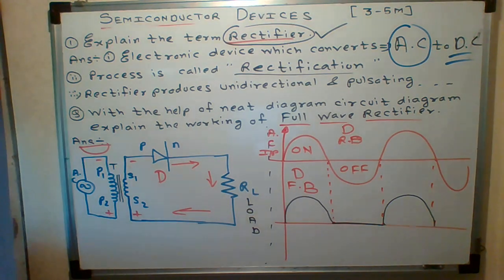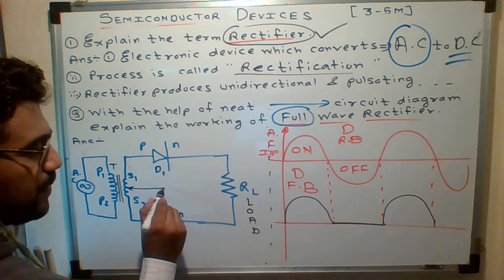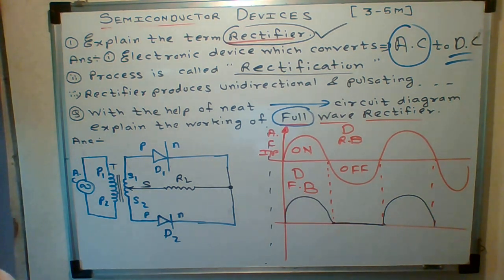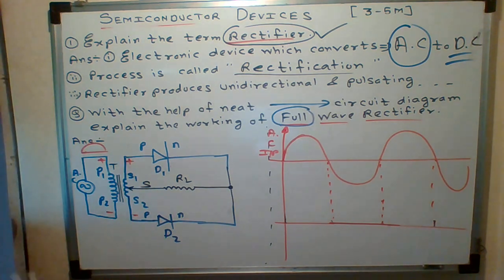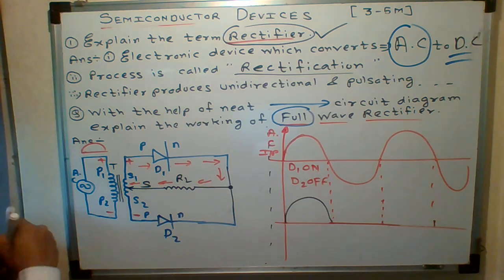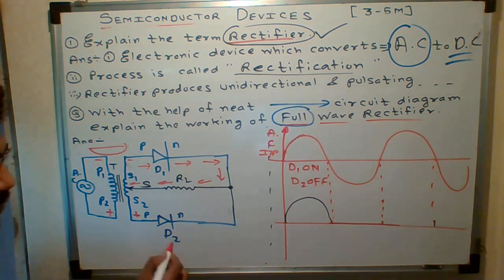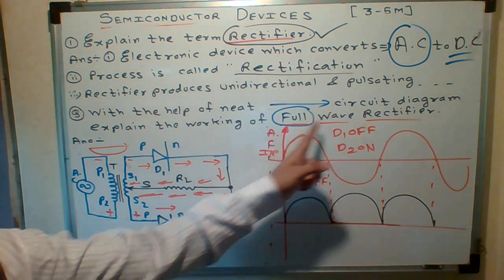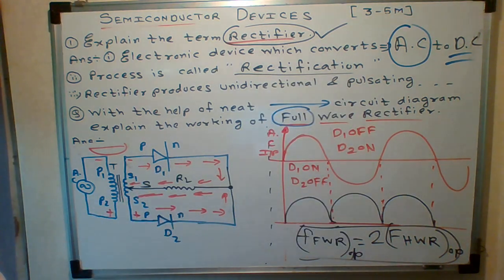Short note on full wave rectifier LECTURe5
Semiconductor devices